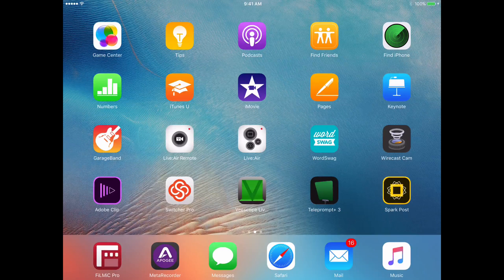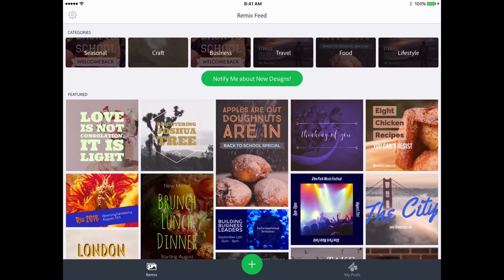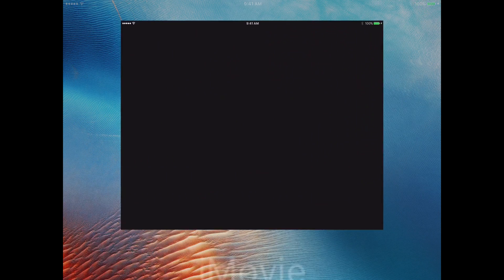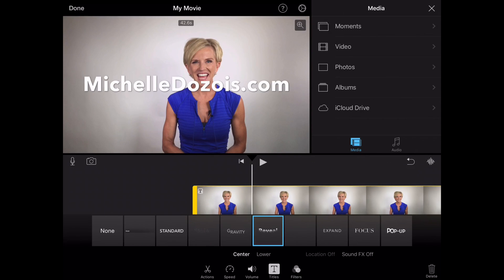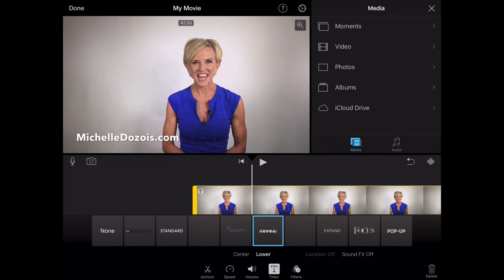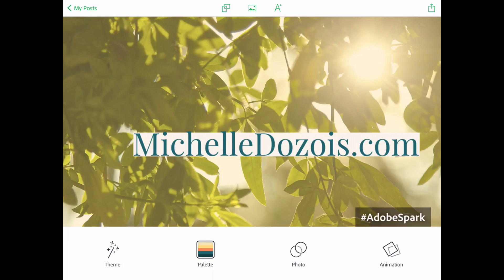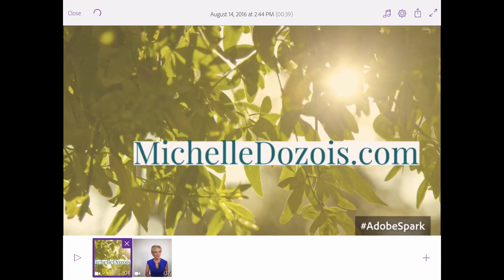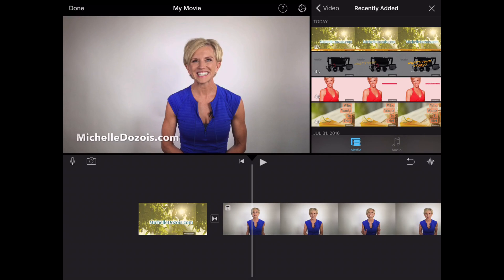Adobe Spark Post to create titles for videos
Today I show you how to use the free app Adobe Spark Post to create great video titles for your mobile content. It's an awesome app that has so many uses! There is a desktop and mobile version.  Enjoy!